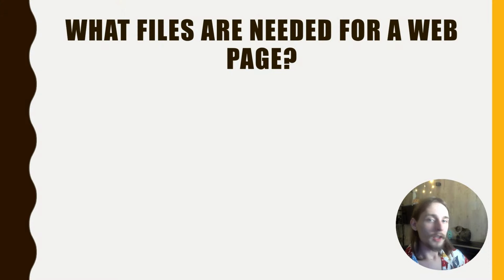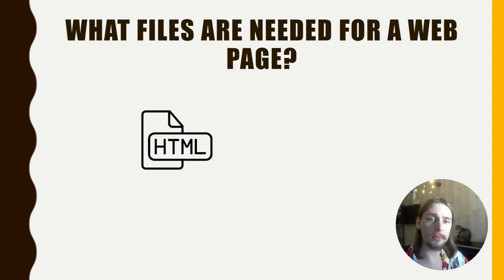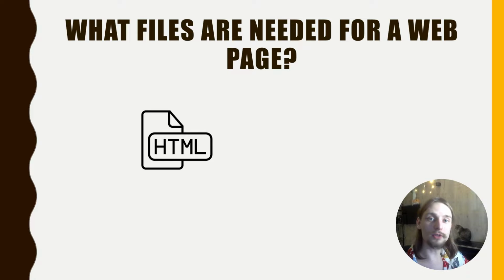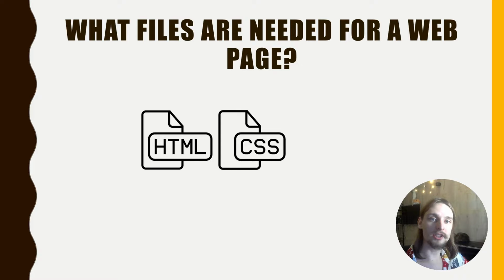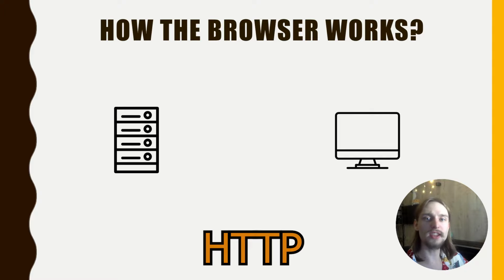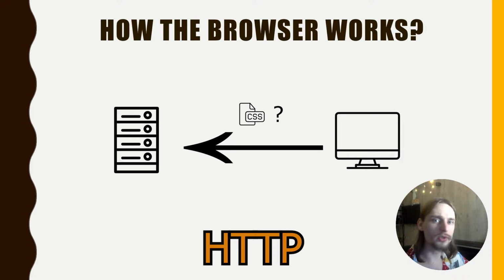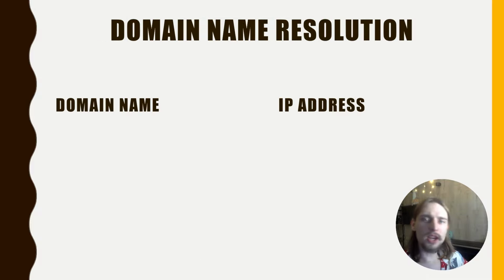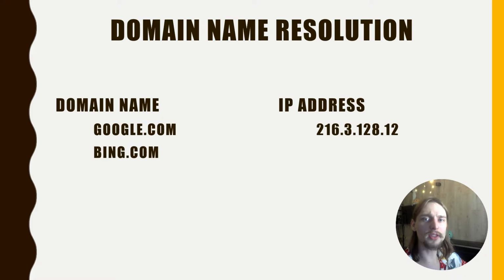Files That You Need to Create a Web Page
In this video, we'll dive into the exciting world of web development as we explore the technologies used for building an online store.

We'll explore the front-end technologies that make up the user interface of a web application.

Throughout the video, we'll provide clear explanations and practical examples to help you grasp these technologies.